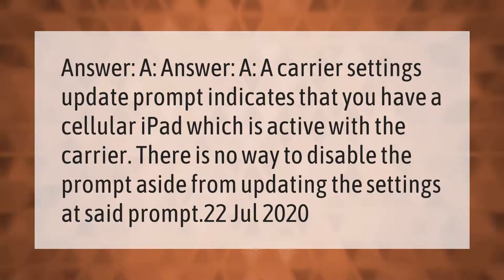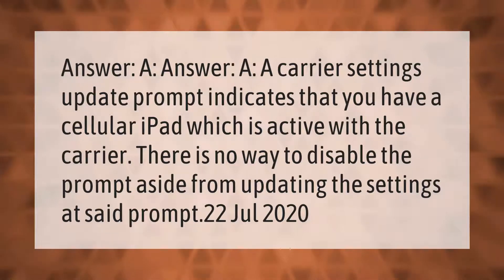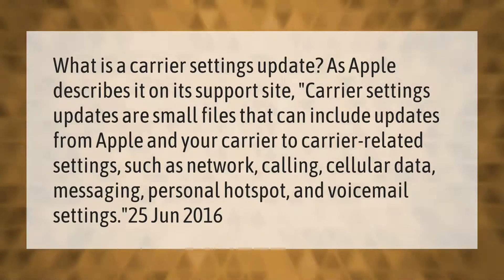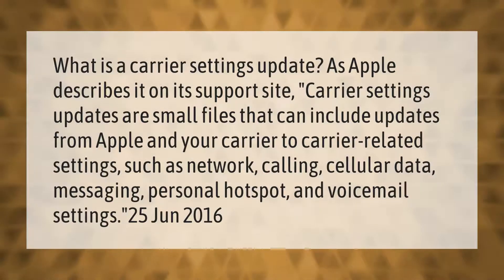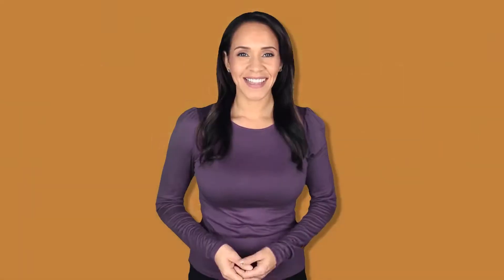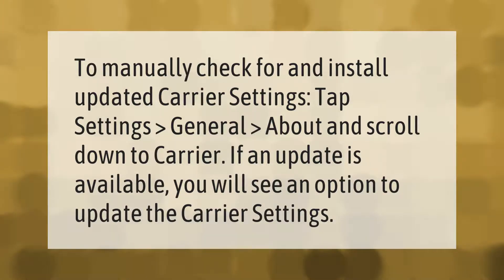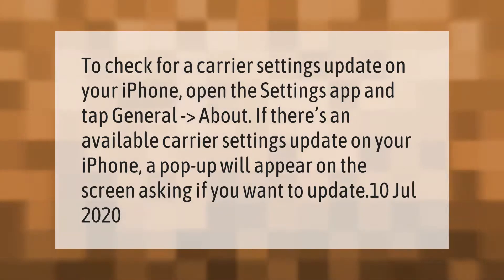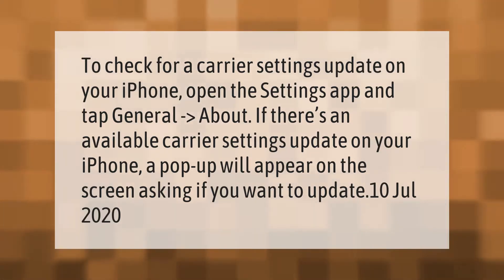How do I turn off carrier update notification?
00:00 - How do I turn off carrier update notification?
00:36 - What is the new carrier settings update on iPhone 2020?
01:09 - How do I manually update my carrier settings?
01:33 - How do I know if my carrier settings update?

Laura S. Harris (2021, February 17.) How do I turn off carrier update notification?
    AskAbout.video/articles/How-do-I-turn-off-carrier-update-notification-219446